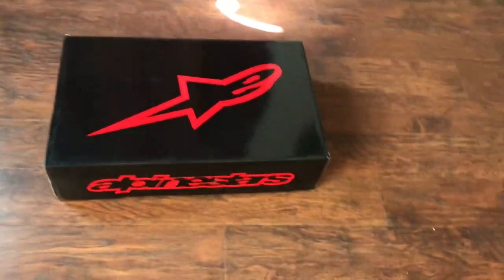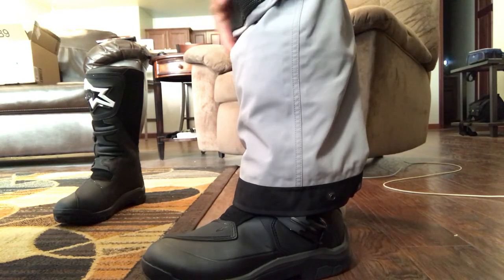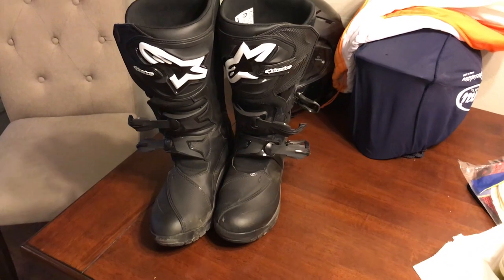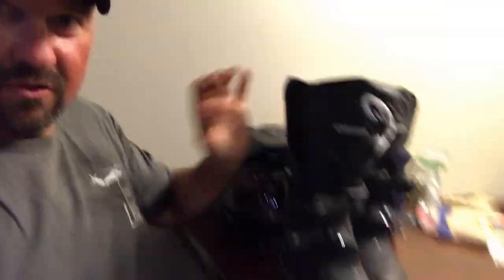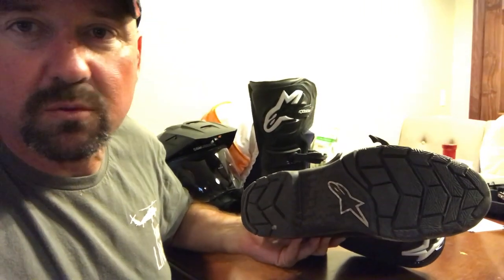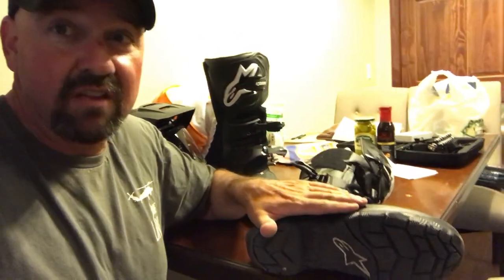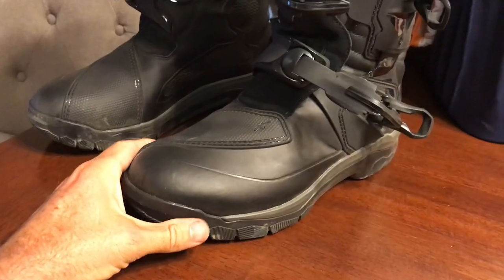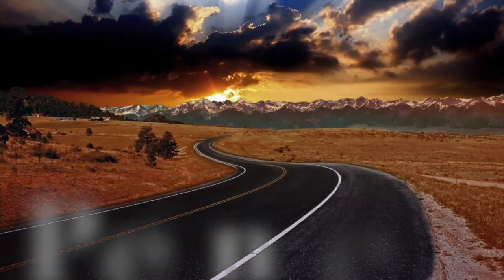The best Motorcycle boots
This video is about my opinion of the Alpinestars Corozal Adventure Drystar Boots. I absolutely love these riding boots and I haven't even broken them in yet. I highly recommend Alpinestars riding boots to anyone who is looking for an adventure boot that offers comfort and support.

Hi friends! The following is a list of link s to some of my favorite gear. We can all learn new things from each other.

My Riding Jacket is a Klim Badlands. I love this jacket

My Riding Boots are Alpinestars Corozal Adventure boots

My Base layer under my suit: Shirt

Communications for my helmet is made by Sena. They have lots of variations to fit your needs and I have really been happy with the two units I use

Screen/windshield cleaning.  I like these because they are easy to pack and don’t require any extra towels

My Camera Gear always changing but this is the core of what I use:
GoPro Hero 5
Canon Rebel
Ion Action Cam
Sena Action Cam
Helmet Coms

My Helmets: Schuberth E1
Arai Adventure
HJC Modular

My Gloves: Summer

My Handlebar Phone Mount

I use this adapter on my power port to charge electronics on my bike

I love these things for keeping the wind and cold off my neck